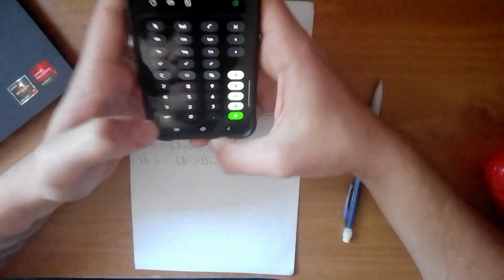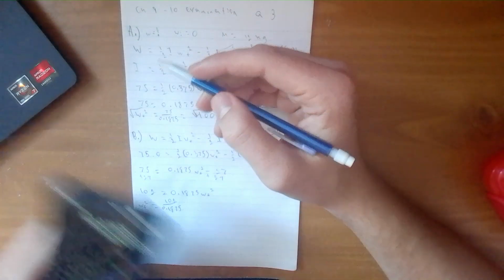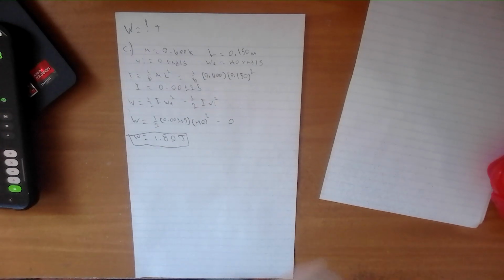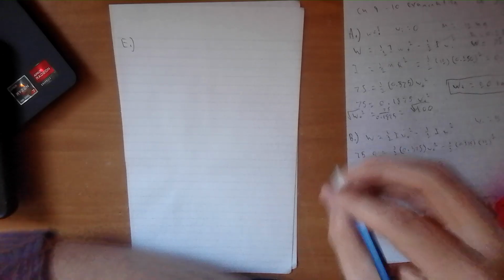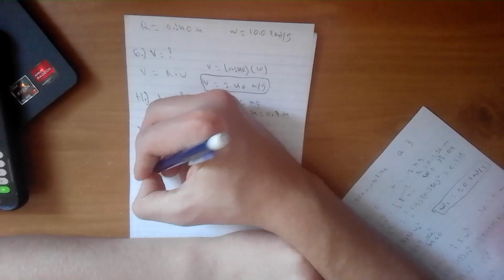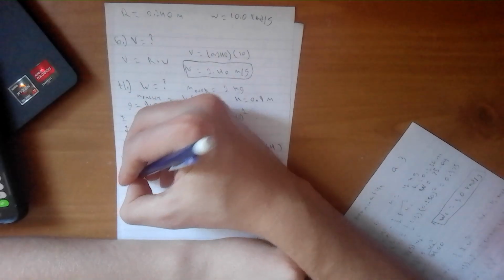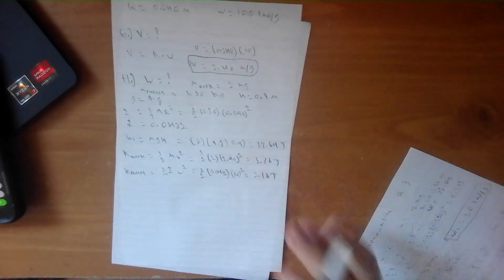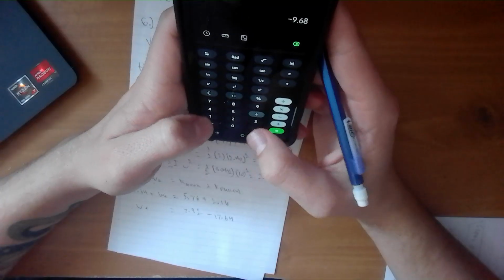Ch 9-10 Examination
This is a video of me doing angular momentum physics problems